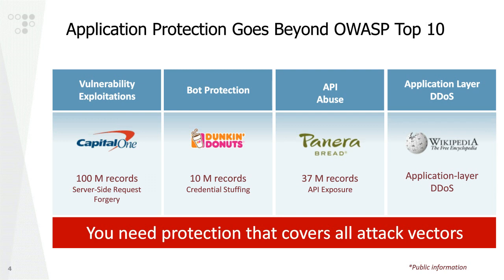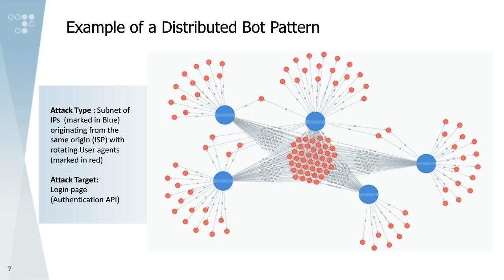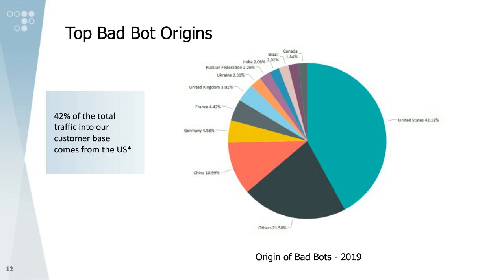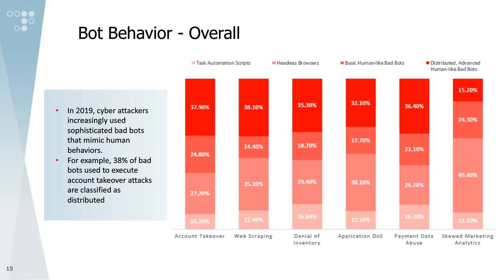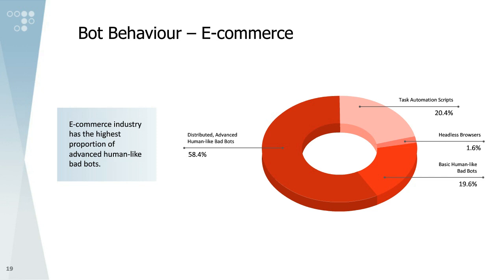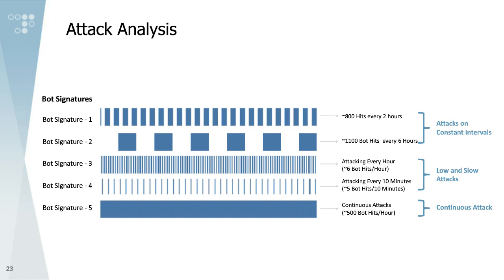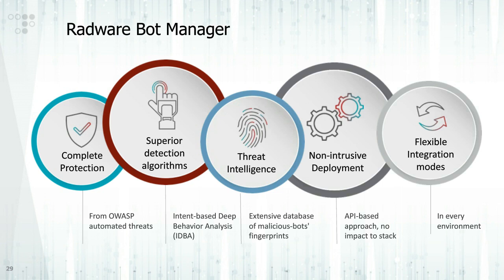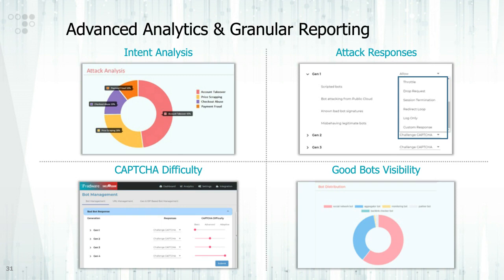Bot Management – Why is There a Buzz and Do I Need It?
Malicious bots aren’t new. They disrupt application services, steal data, spread fake news and threaten online business operations, ever increasing in sophistication. More and more bots masquerade as humans to circumvent your organization’s online protections.

As bad bots become increasingly evasive, detection and mitigation has never been more problematic. Based on Radware’s annual bot management report, this webinar will examine the impact that bad bots are having across specific industries, how next generation bots bypass conventional security practices, and what you can do to safeguard your online business operations.